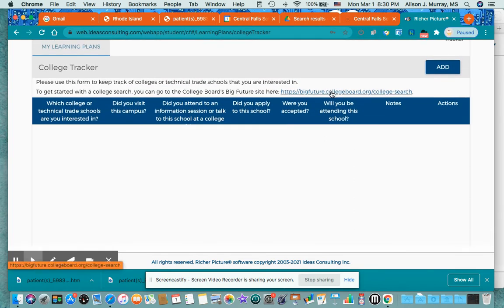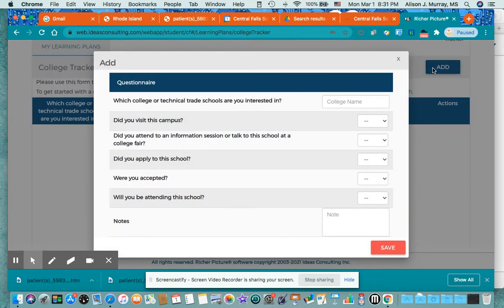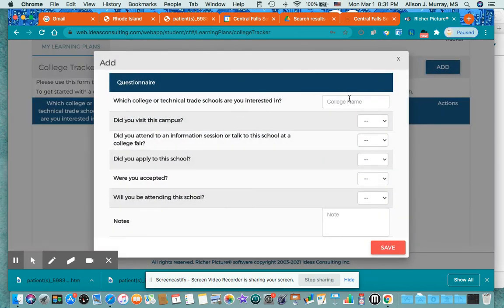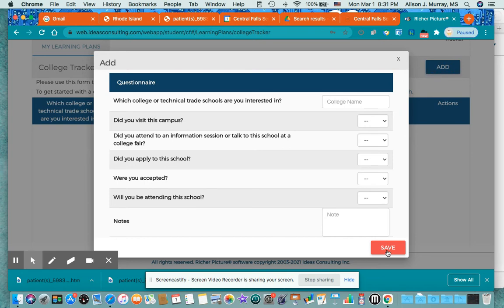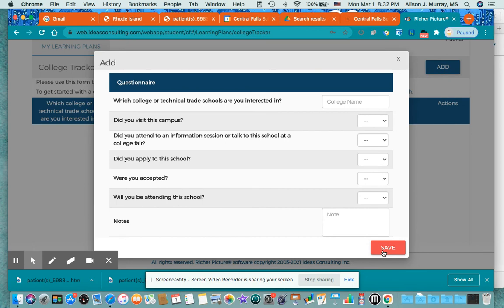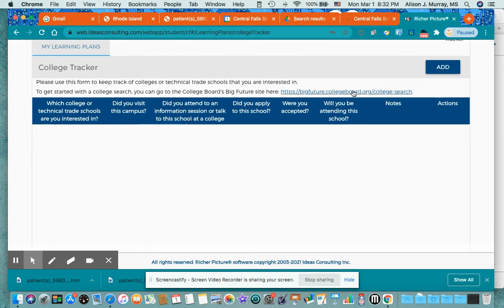College Search in Richer Picture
How to Use the College Search Function in Richer Picture